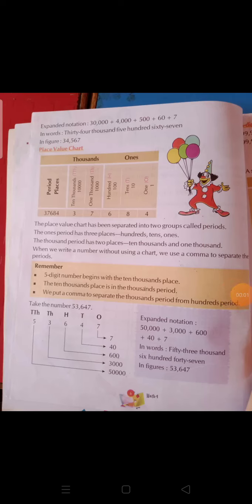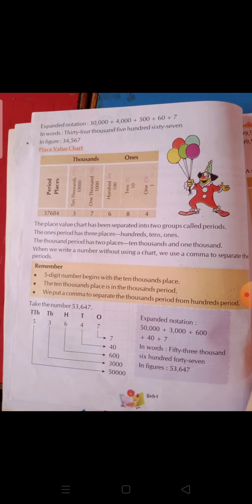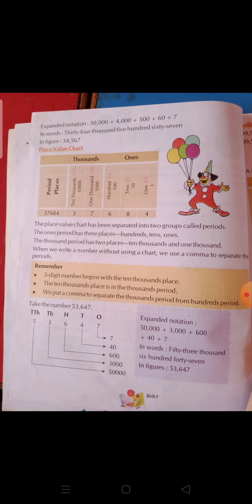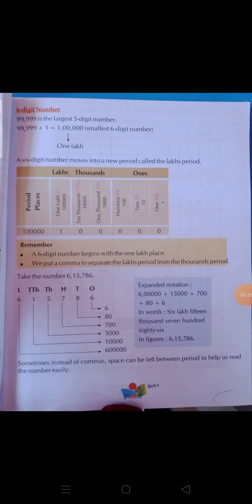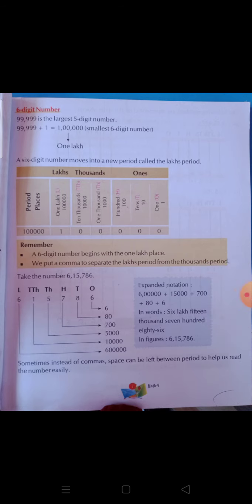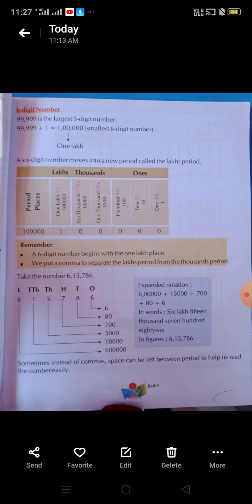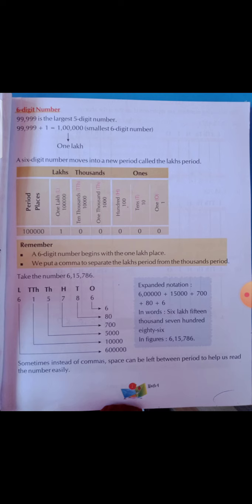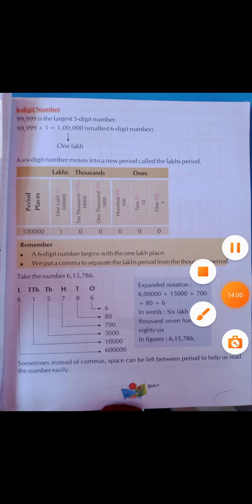Maths CLASS-4TH chapter-1 Numeration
St.Angel Public School.Part-2